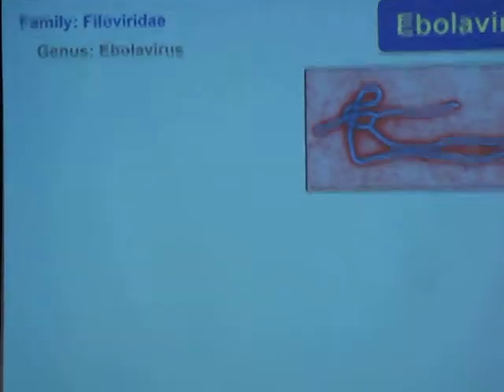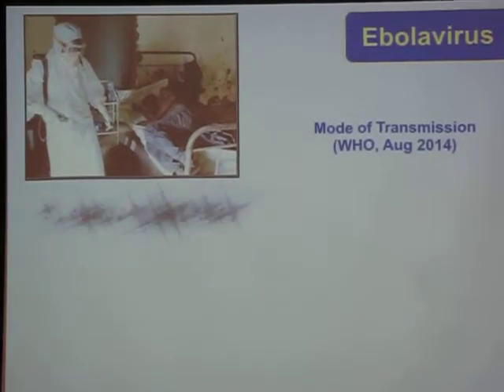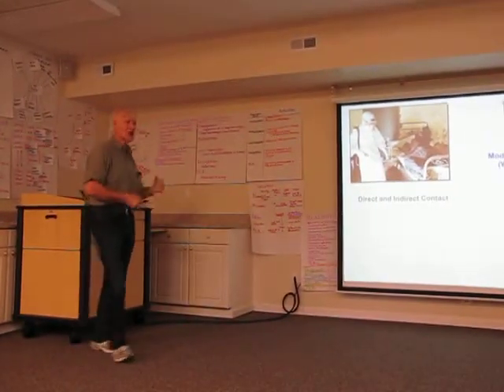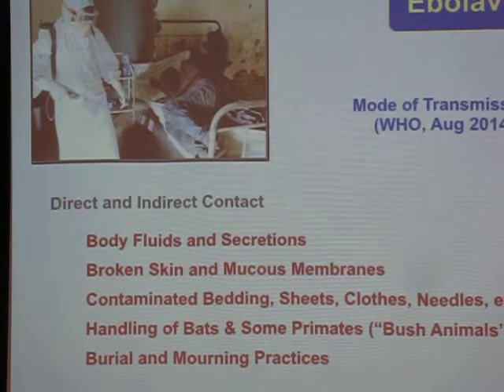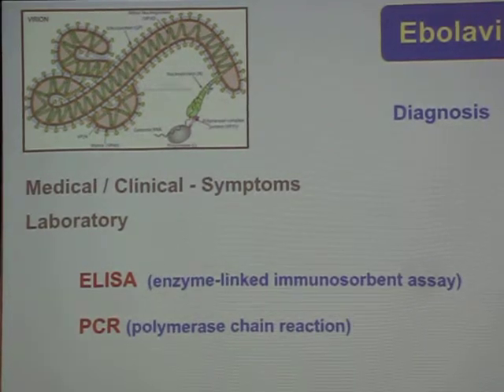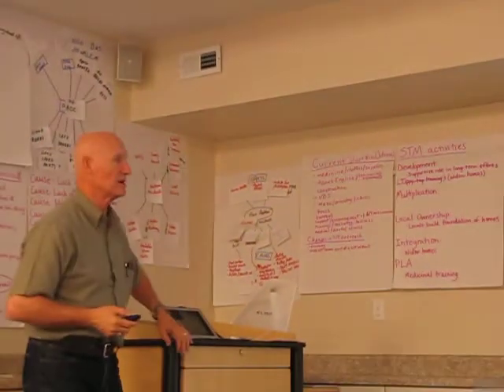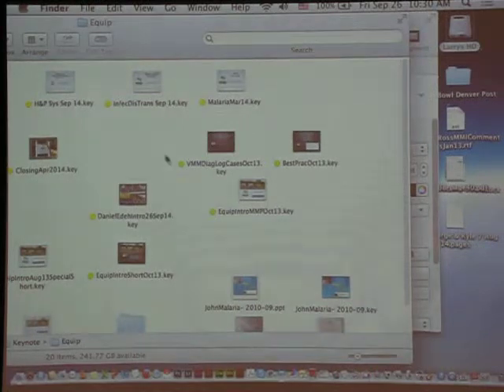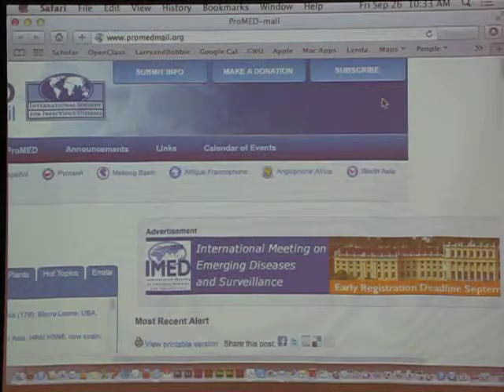Current status as of 26 September 2014 on Ebola, from Dr. Larry.